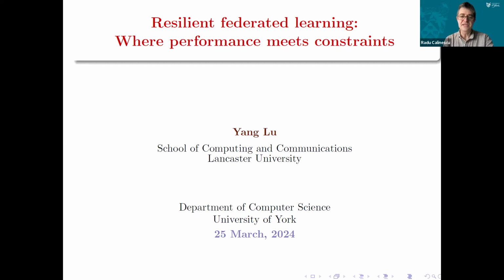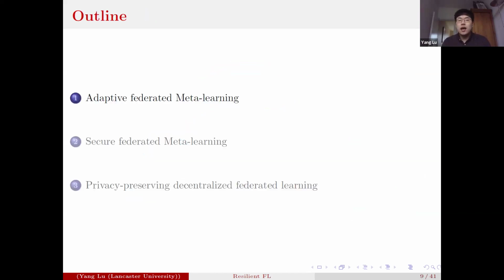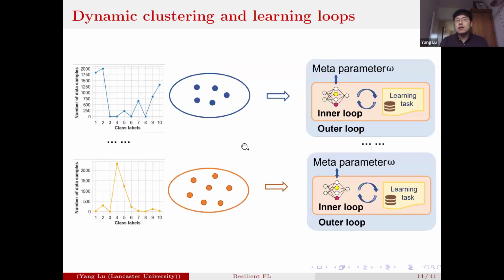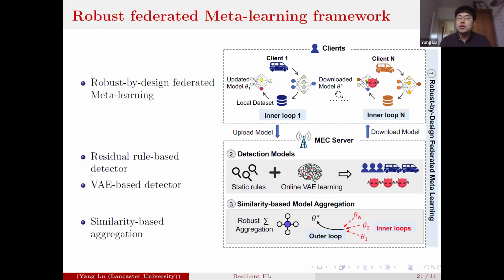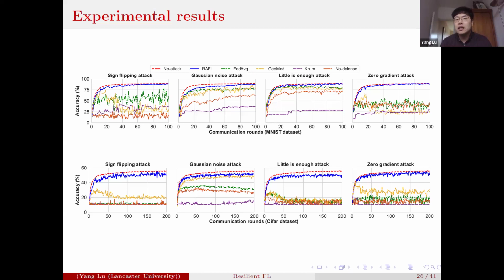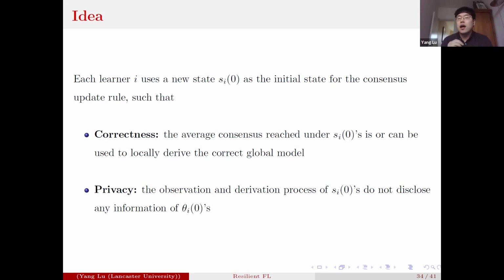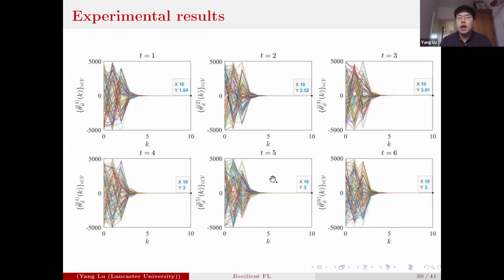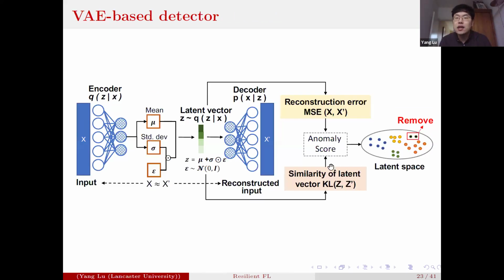Resilience Talk 40 - Resilient federated learning... Dr. Yang Lu, Lancaster University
Federated learning is increasingly employed in multi-agent systems such as cyber-physical systems applications, enhancing network intelligence. However, such applications in turn raise new constraints and challenges to existing frameworks. Critical challenges include, e.g., user mobility, data heterogeneity, sparse communication topology, absence of a central server, open and insecure communication links, and external and internal attackers. In this talk, I will discuss three of my recent works in attempting to achieve high-quality federated learning while tackling these challenges. Specifically, I will cover adaptive federated learning over dynamic and heterogeneous users, robust federated learning against poisoning attacks, and privacy-preserving peer-to-peer federated learning.